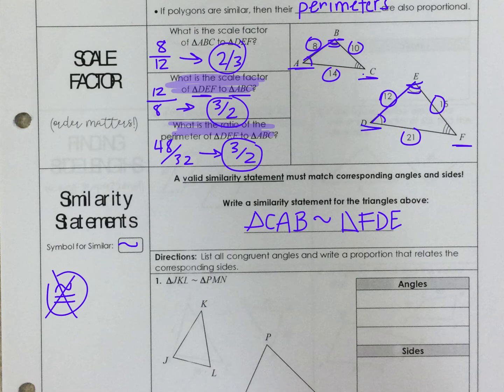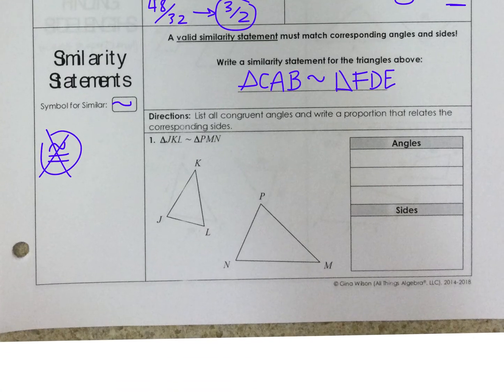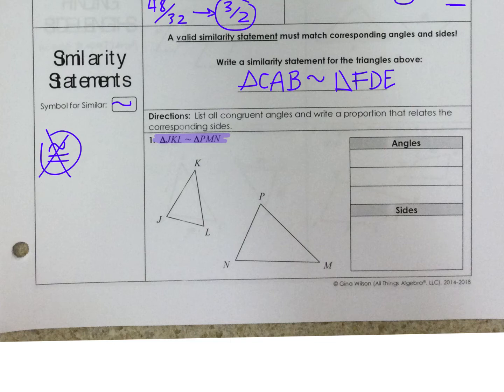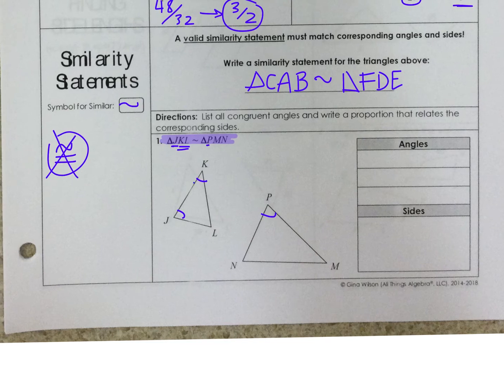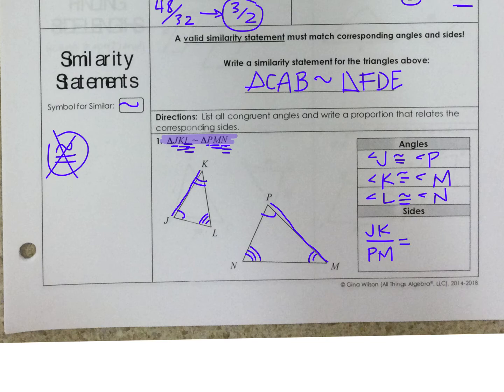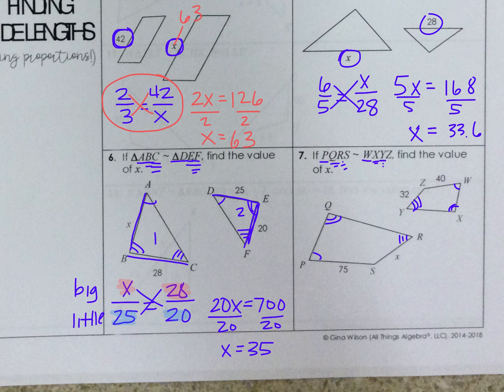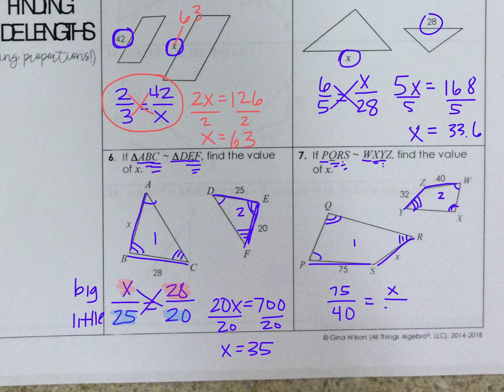Geo B 6.2 Notes and Practice (21-22).mp4